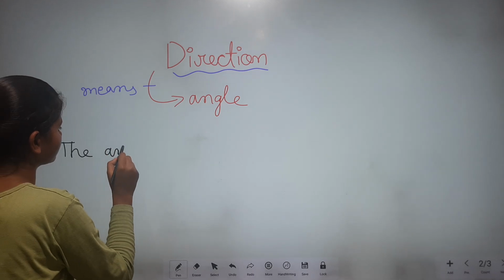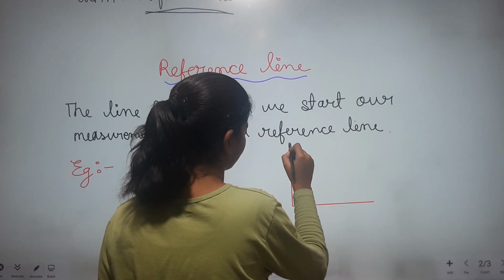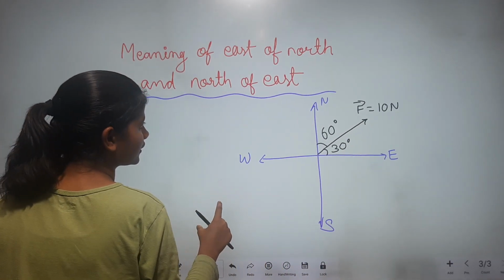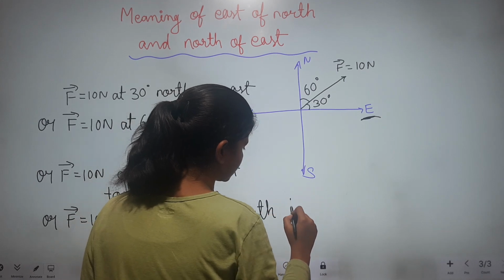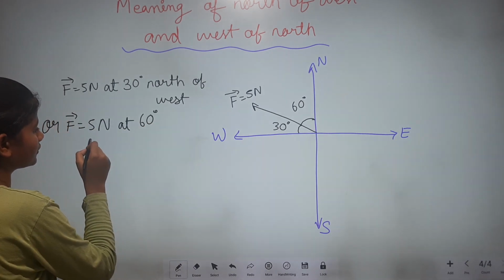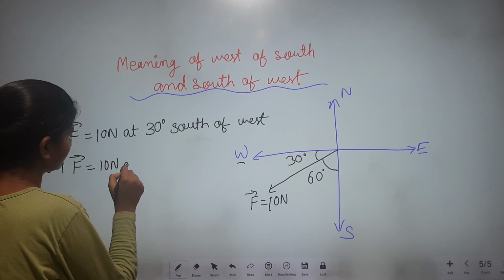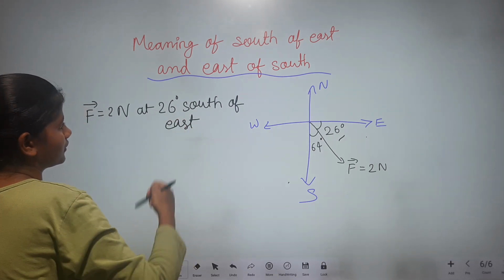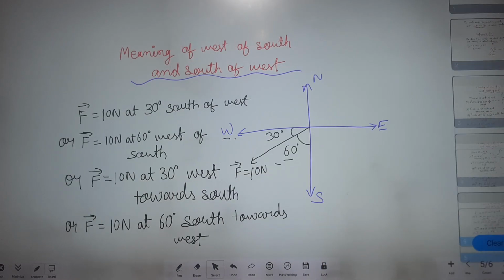Physics😎 class 11th 12th❤ lecture-3 by Ankita singh in English 💐💐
one shot
questions 2023
zoology 5th sem important
questions
questions 2023
questions
telugu
10th English Book [2024]
11वीं और 12वीं (Science) के लिए
O/@dishascienceclasses
Disha Science Classes
11कीं औौर 12ीं (Ao) के लि
Disha Science Classes
11वीं और 12वीं (Arts) के लिए
O/@dishaartsclasses
11वीं और 12वीं (commerce) के लिए
11वीं और 12वीं (हिंदी और अंग्रेजी) के लिए